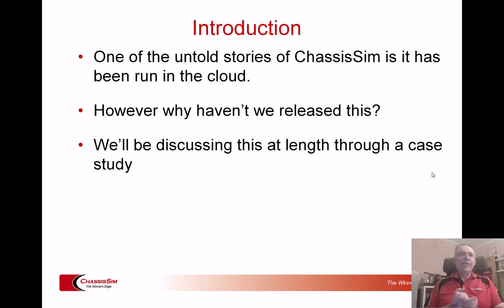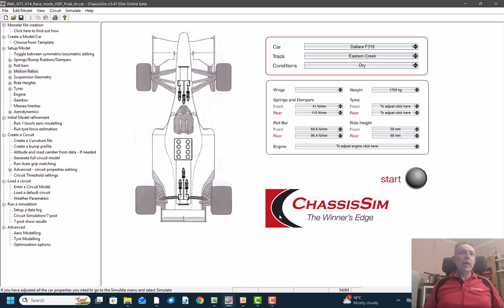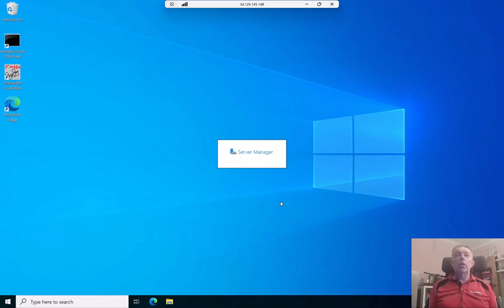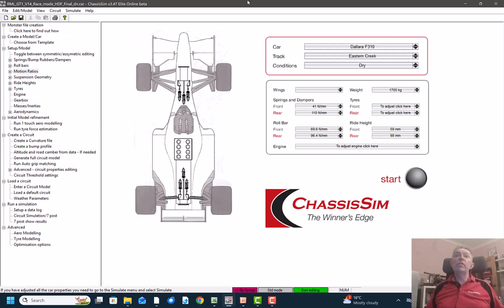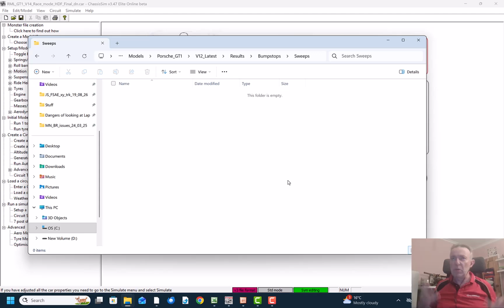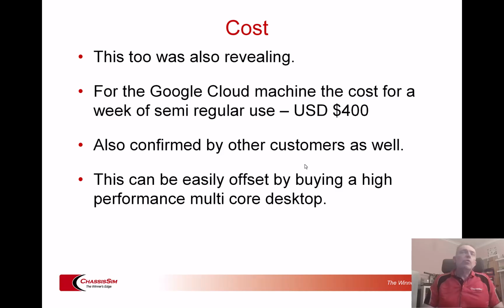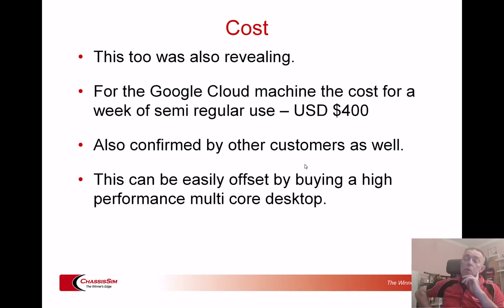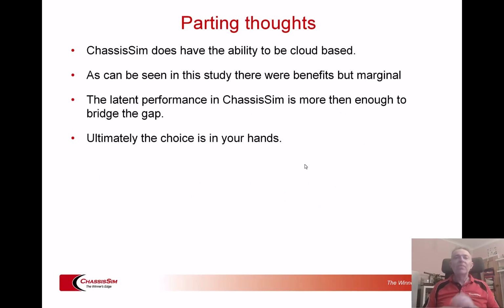ChassisSim Cloud vs ChassisSim PC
In this tutorial a case study is presented of ChassisSim in the cloud vs ChassisSim on a local PC. The results and implications are fascinating.